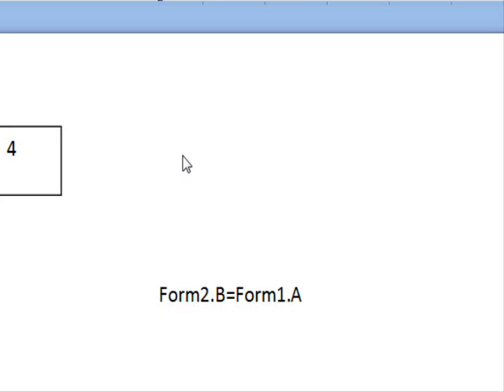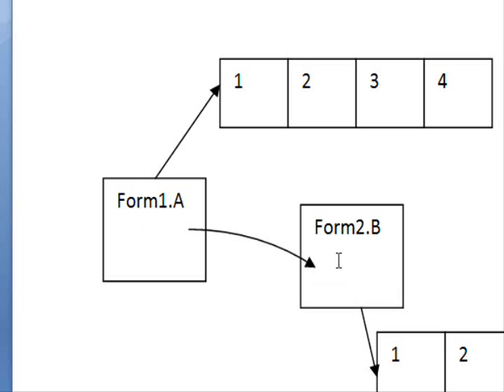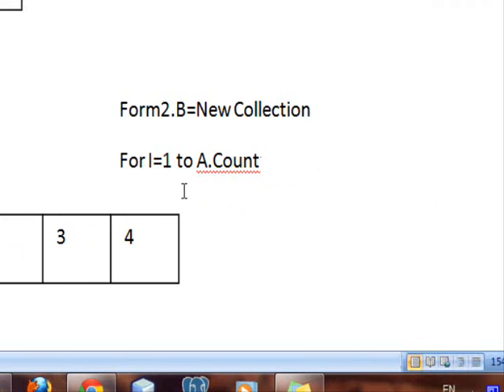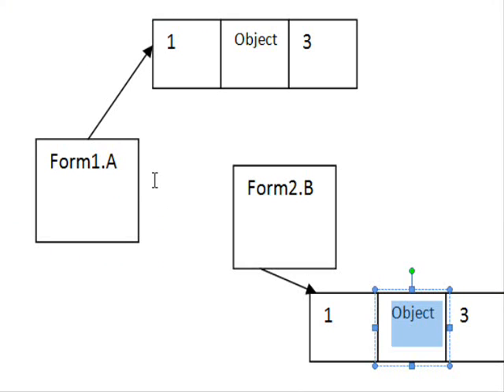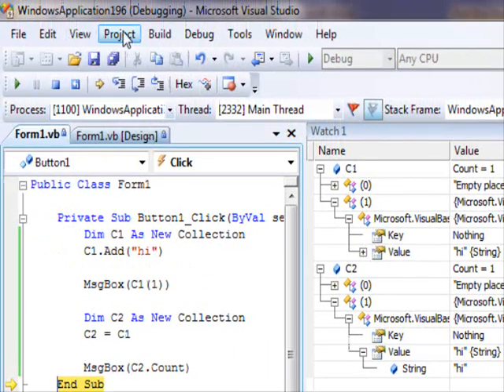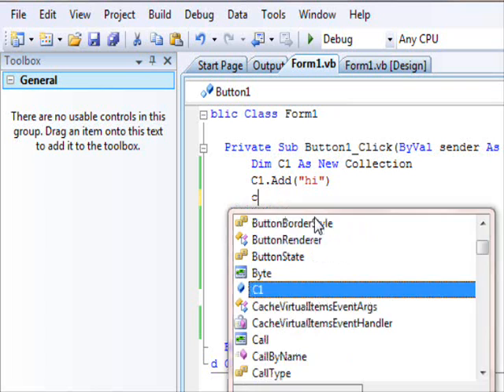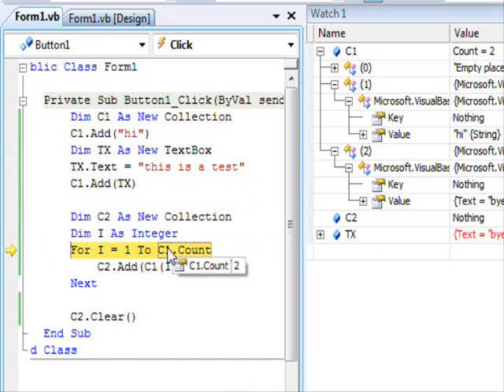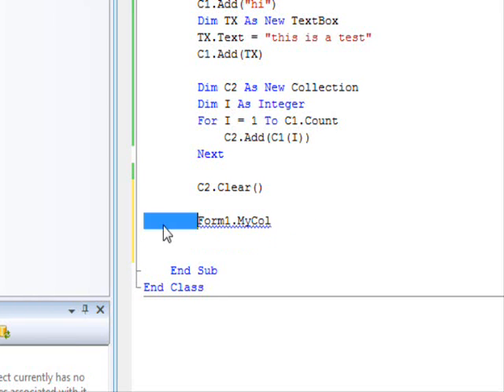Re: DarkShadow - Copying Collections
for more videos and how to